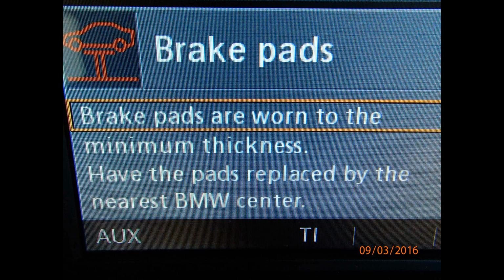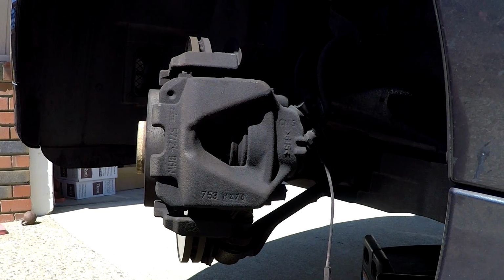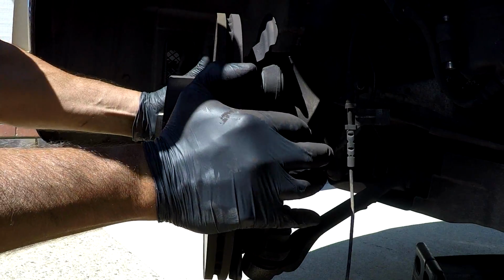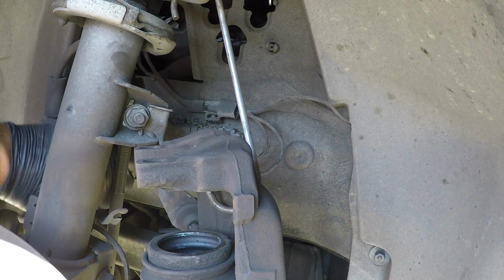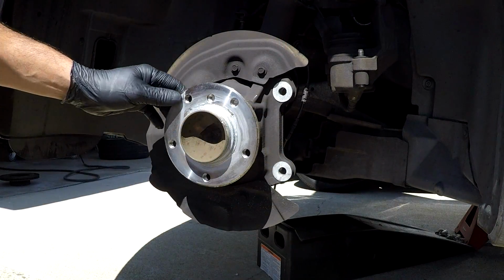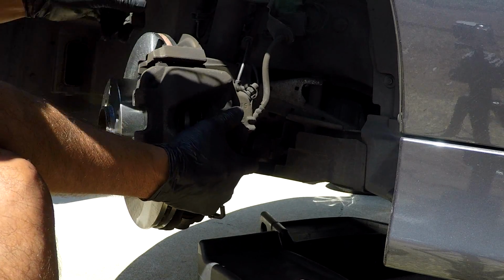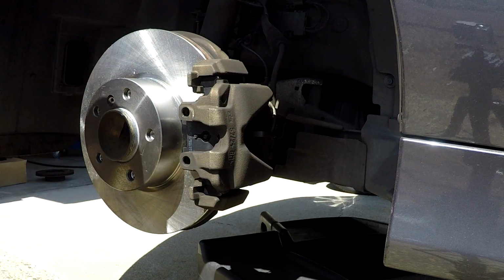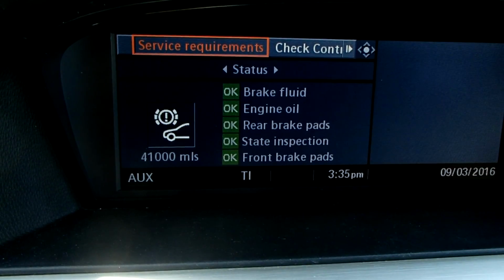BMW 3 Series Front Brakes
How to replace the front brake pads and rotors on 2006 through 2010 BMW 328i sedan.
The video only shows the left side being replaced to show where the wear sensor is.